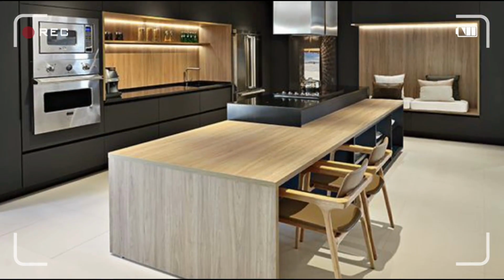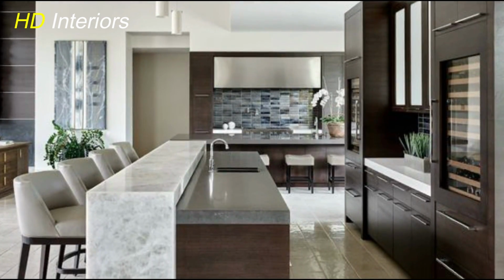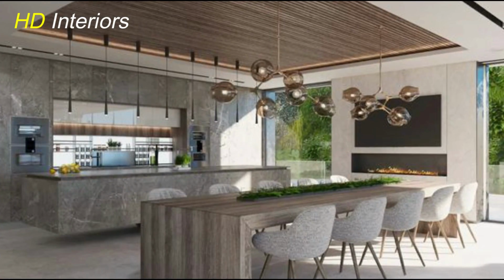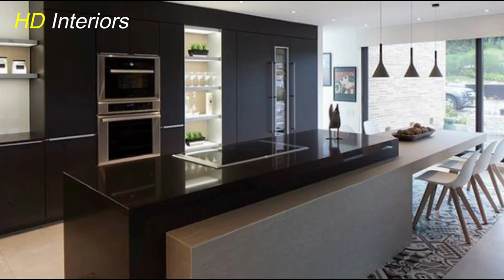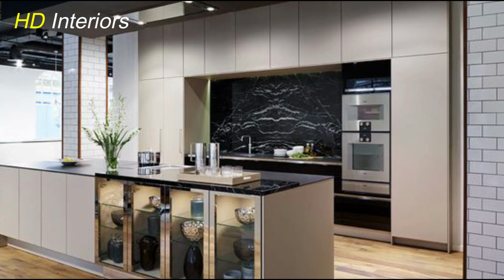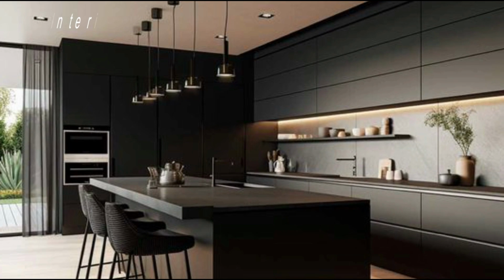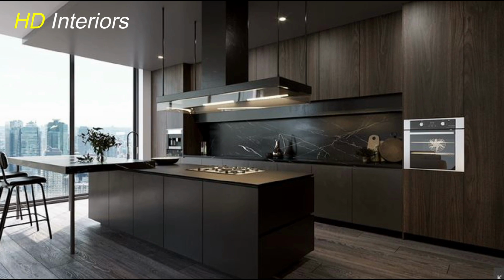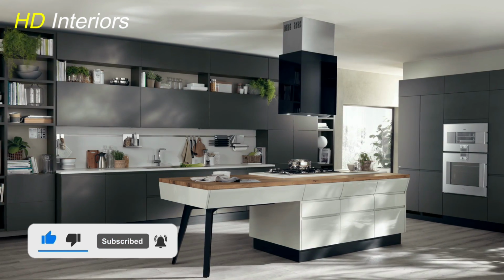How You Can Make Your Kitchen More Modern: Modern Kitchen Design Ideas 2024: 6 Easy Kitchen Upgrades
How You Can Make Your Kitchen More Modern: 200 Modern Kitchen Design Ideas 2024: 6 Easy Kitchen Upgrades: Kitchen Renovation Ideas 2024: Part 2

Welcome to HD Interiors! In this video, we'll dive deep into six brilliant ideas for modernizing your kitchen and transforming it into a sleek, functional space. From upgrading lighting to incorporating smart appliances and embracing minimalist design principles, we'll cover everything you need to know to achieve a contemporary look that enhances your cooking experience. Discover expert tips, innovative technologies, and stylish design inspiration to elevate your kitchen to the next level. Don't miss out on valuable insights that will help you create the kitchen of your dreams!

📌 Key Highlights:
🔹 Upgrade Lighting: Enhance the ambiance and functionality of your kitchen with modern LED fixtures and adjustable lighting options.

🔹 Introduce Smart Appliances: Embrace innovative technologies like touchscreen refrigerators, voice-controlled ovens, and smart coffee makers for added convenience and efficiency.

🔹 Use Sleek Countertops: Choose durable and stylish countertop materials like quartz or granite to elevate the look of your kitchen.

🔹 Add a Pop of Color: Infuse personality and vibrancy into your kitchen with colorful accents, artwork, and plants.

🔹 Embrace Minimalist Design: Create a clean, clutter-free look with minimalist cabinetry, integrated appliances, and a neutral color palette.

🔹 Incorporate Tech Integration: Enhance functionality and connectivity with smart appliances, touchless faucets, USB charging outlets, and integrated sound systems.

Join us on this transformative journey as we show you how to create a modern and inviting kitchen that you'll love spending time in. Don't miss out - watch now and start your kitchen makeover today!

Designing a kitchen isn’t simply something but a process that requires prior planning. So, planning a kitchen in great detail from the outset is a must, so, in this video, we take you through the design process step by step so that you can take all your creative kitchen ideas, you will find Interior Design New 150 Modern Kitchen Design Ideas 2024, How To Design Your Dream Kitchen, How you plan your kitchen layout? unique contemporary kitchen design, latest styles, and trends of modern kitchen designs 2023, kitchen design ideas, kitchen cabinets, modern kitchen design ideas 2023, modern kitchen design ideas 2024, kitchen trends 2024, kitchen design, kitchen interior design 2023,
 kitchen designs, colors, materials, and trends 2023 in addition to, modular kitchen, kitchen remodeling, kitchen Colors, dream kitchen, kitchen backsplash, and dream kitchen design.

Leave your questions and experiences in the comments below - we love hearing from you! Happy renovation! 💫🎉

Also, you can watch
Links :